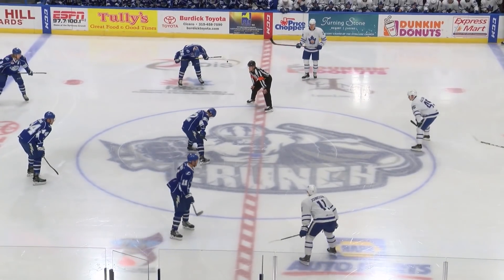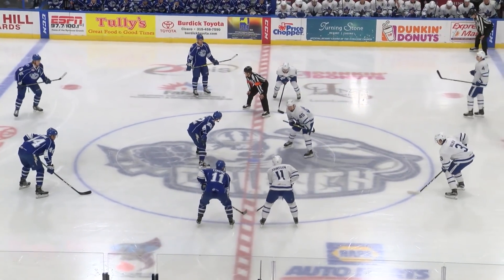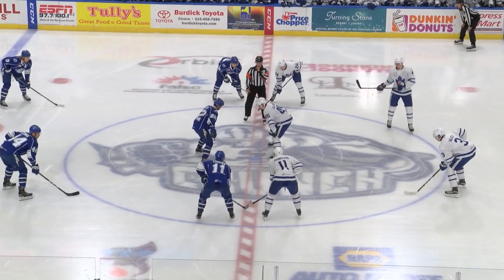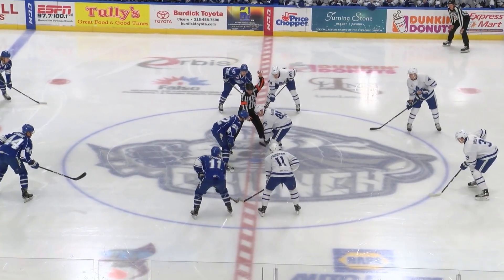Marlies Highlights - January 19, 2018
The Toronto Marlies extended their win streak to seven straight games with a 4-1 win in Syracuse on Friday night.